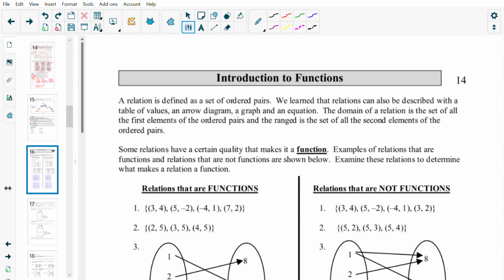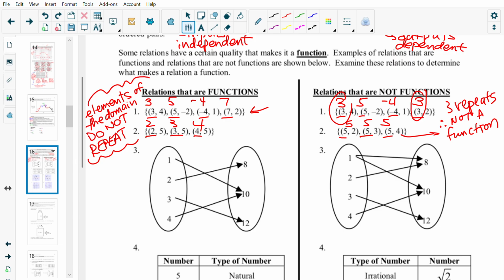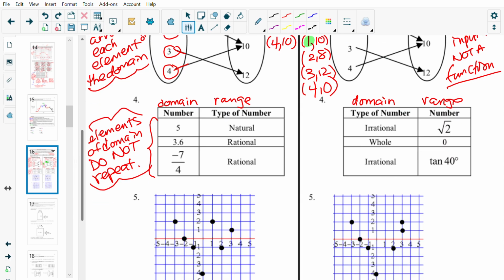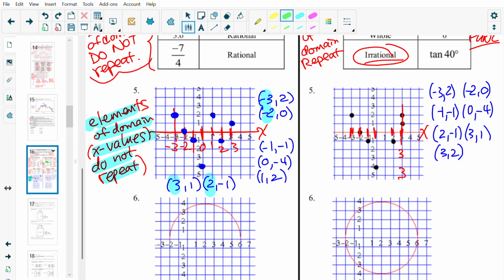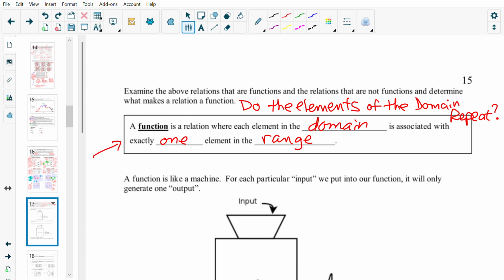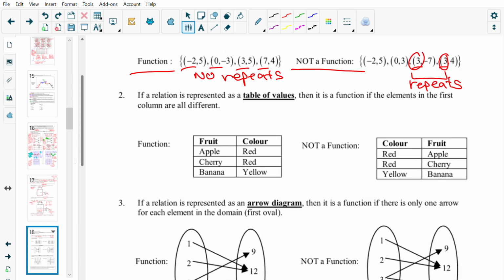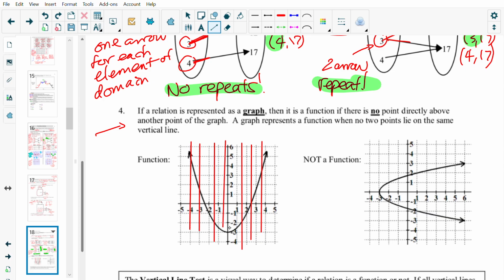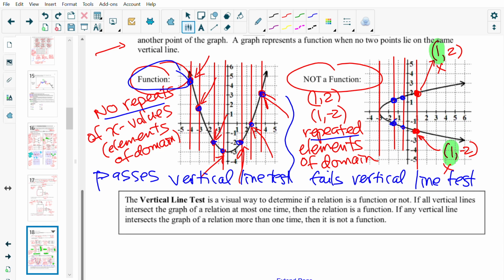Relations and Functions - Lesson 3 Introduction to Functions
Mathematics 10C